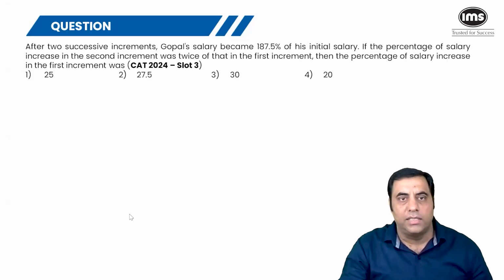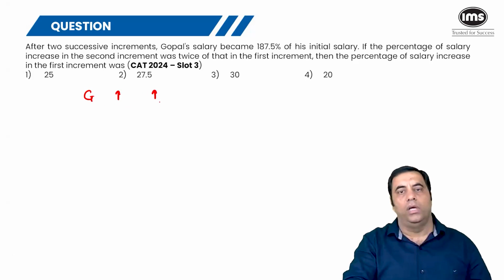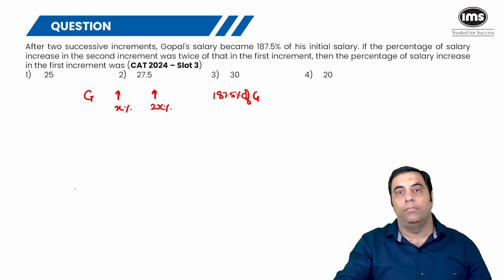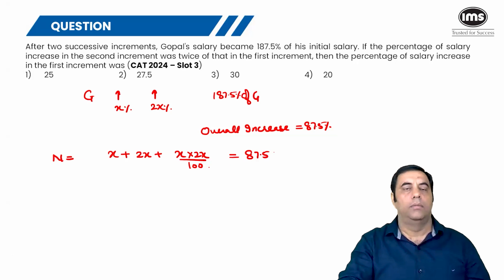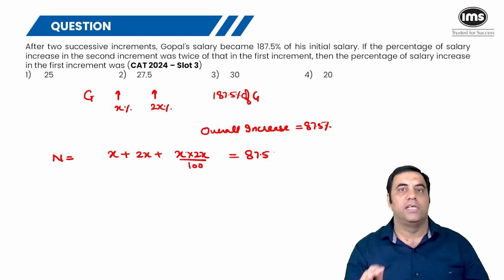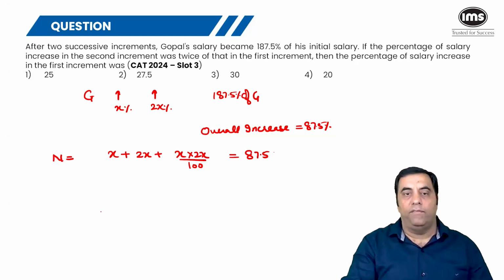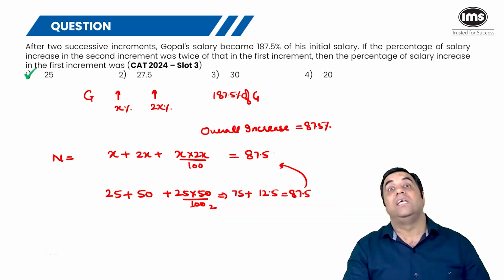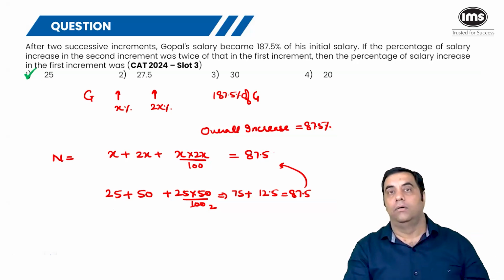Arithmetic for CAT 2026 Preparation | Best of CAT #28 | CAT PYQs with Solution | Vipul Birla